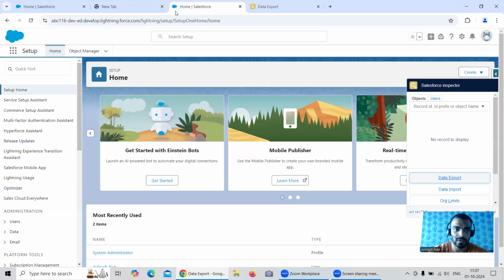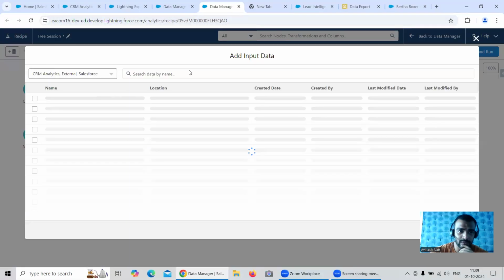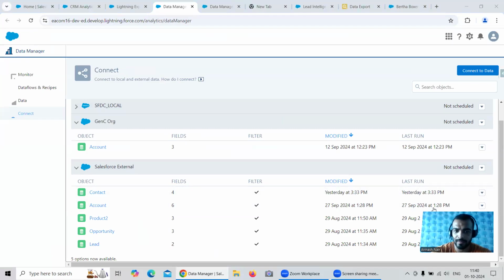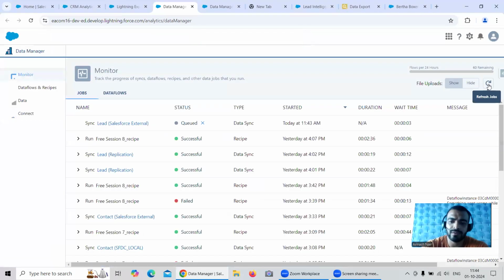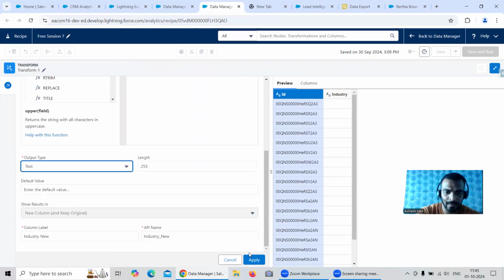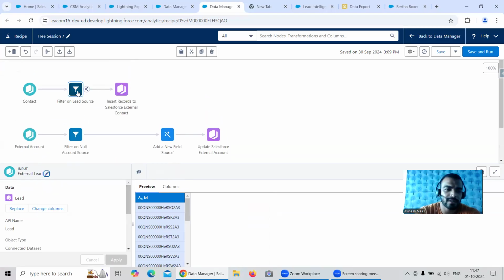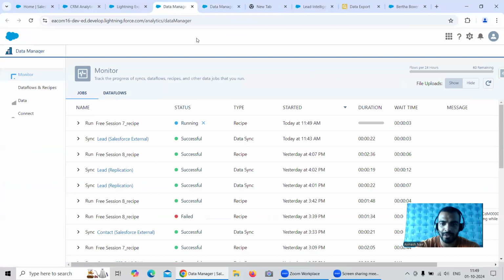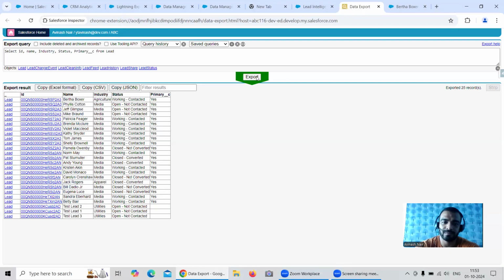𝙐𝙥𝙙𝙖𝙩𝙞𝙣𝙜 𝙍𝙚𝙘𝙤𝙧𝙙𝙨 𝙤𝙛 𝓢𝓪𝓵𝓮𝓼𝓯𝓸𝓻𝓬𝓮 𝓔𝔁𝓽𝓮𝓻𝓷𝓪𝓵 𝙇𝙚𝙖𝙙 𝓸𝓫𝓳𝓮𝓬𝓽 via 𝑺𝒂𝒍𝒆𝒔𝒇𝒐𝒓𝒄𝒆 𝑪𝑹𝑴 𝑨𝒏𝒂𝒍𝒚𝒕𝒊𝒄𝒔 𝑶𝒖𝒕𝒑𝒖𝒕 𝑪𝒐𝒏𝒏𝒆𝒄𝒕𝒊𝒐𝒏𝒔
In this video, we will understand how to update External Salesforce 𝑳𝒆𝒂𝒅 records with the help of 𝑶𝒖𝒕𝒑𝒖𝒕 𝑪𝒐𝒏𝒏𝒆𝒄𝒕𝒊𝒐𝒏. In this video, I have updated the records of ᴇxᴛᴇʀɴᴀʟ sᴀʟᴇsꜰᴏʀᴄᴇ ᴅᴇᴠᴇʟᴏᴘᴇʀ ᴏʀɢ (Lead object). Here, for the 𝓘𝓷𝓭𝓾𝓼𝓽𝓻𝔂 field from Lead had been updated from ɴᴜʟʟ value to the value 'Mᴇᴅɪᴀ'